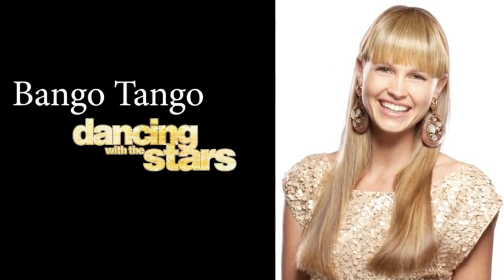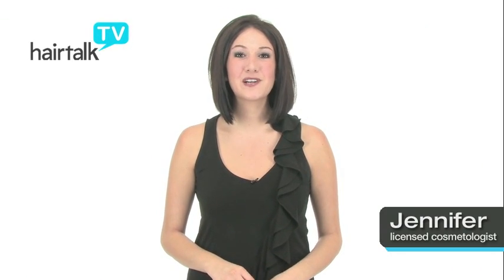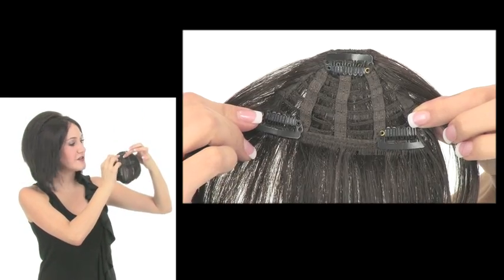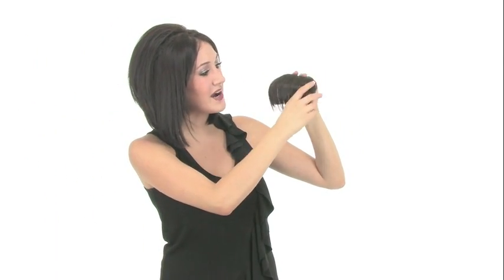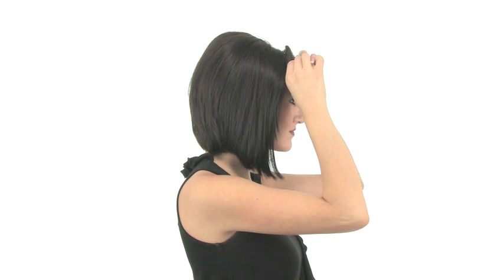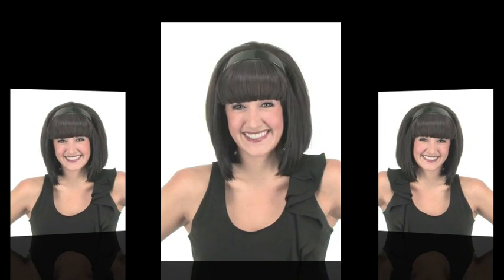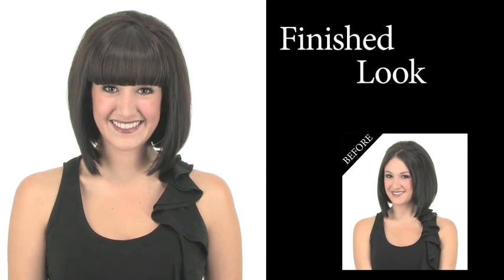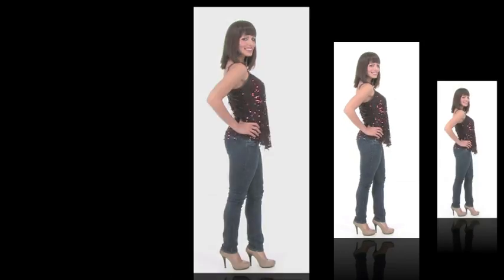Bango Tango Bangs | Dancing with The Stars Collection - DWTS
Worried about the permanent chop of cutting bangs into your hairstyle? Clip-in bangs are all the rage. With the Bango Tango Bangs, you can have sexy bangs in a snap! Buy the Bango Tango Clip In Bangs at Extensions.com Watch this helpful video to see how to apply & for tips & tricks. One of the best parts about these bangs is they are 100% commitment-free. Get blunt-cut, retro-inspired bangs, part of the new Dancing with the Stars Hair Collection.